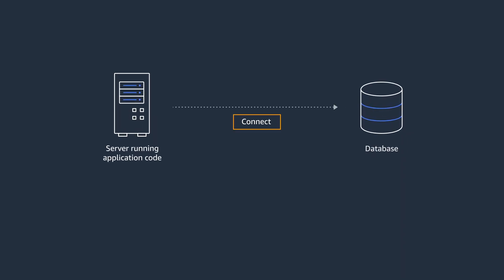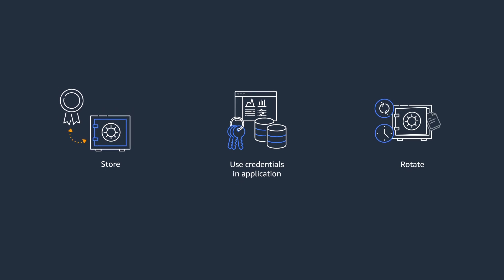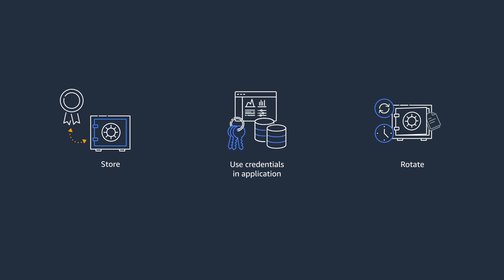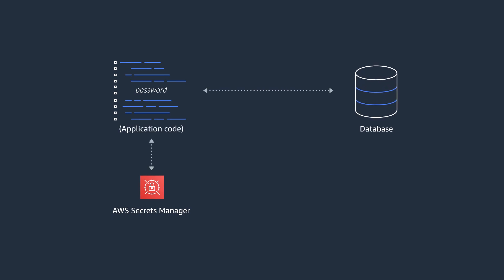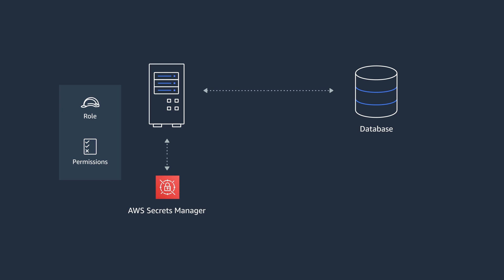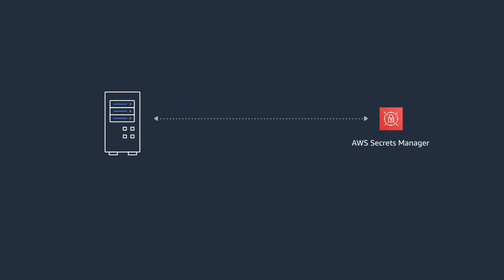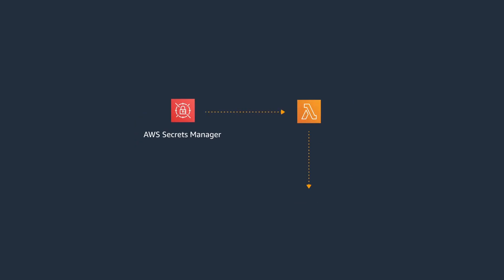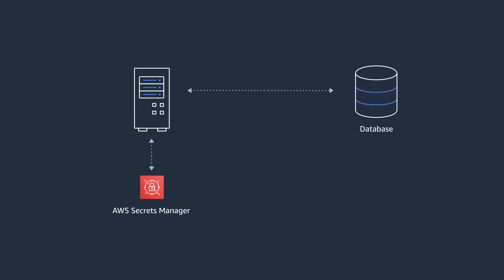Back to Basics: Secrets Management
Applications often require sensitive information such as database credentials and API keys to operate. We look at how to protect and automate the management of the secrets.